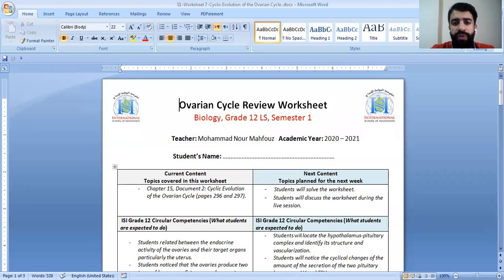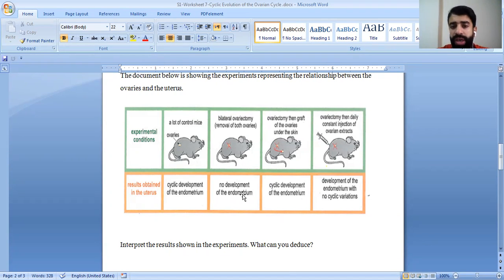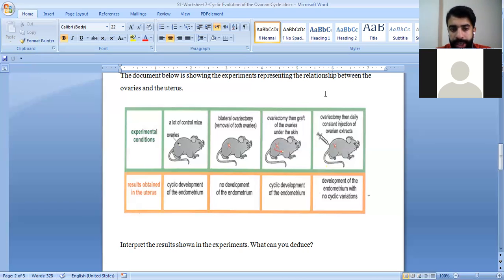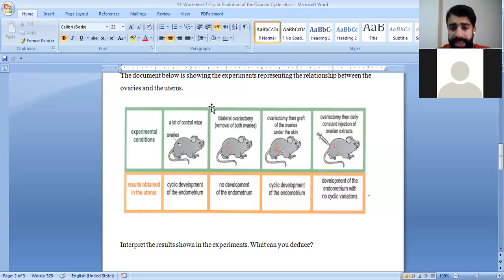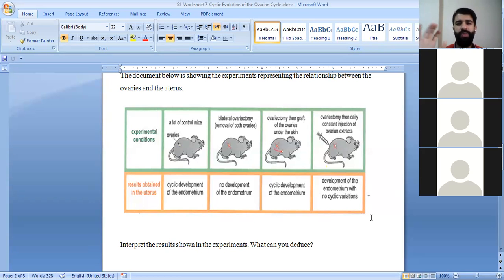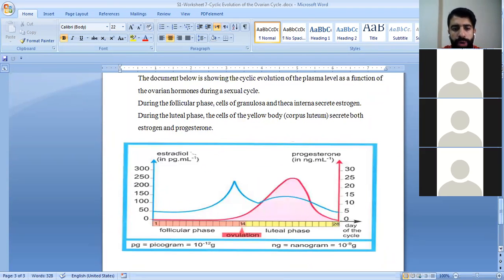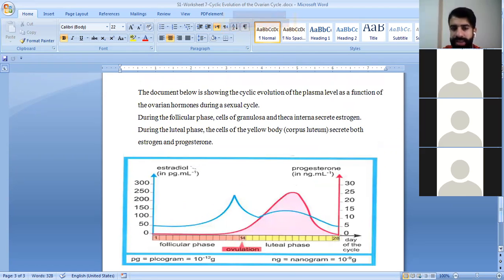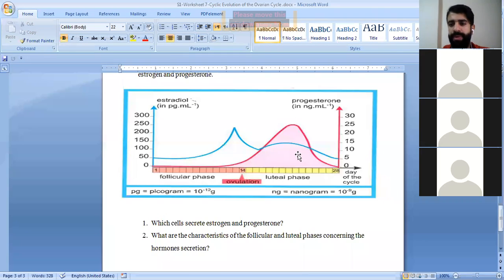S1 Worksheet 7 solution